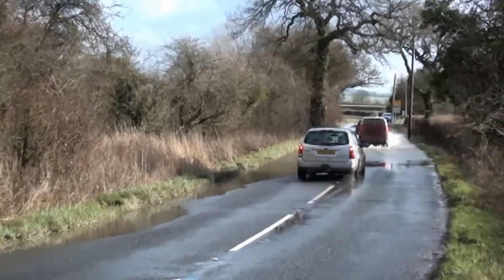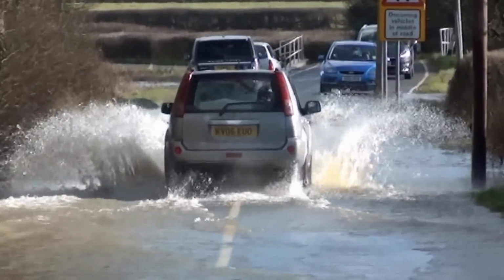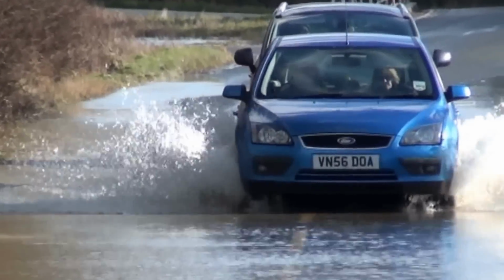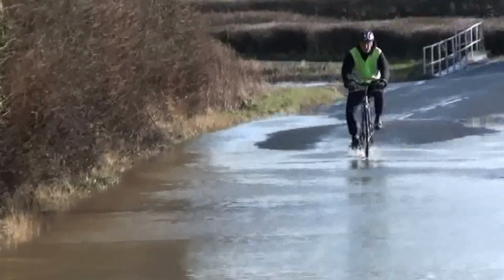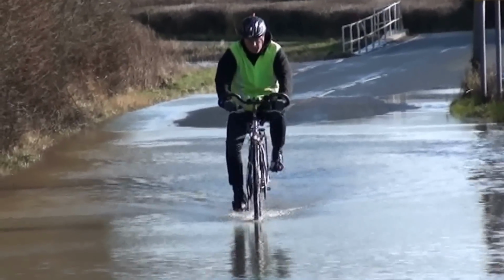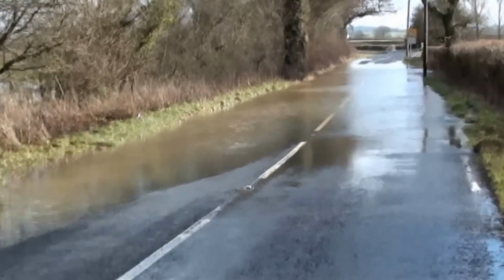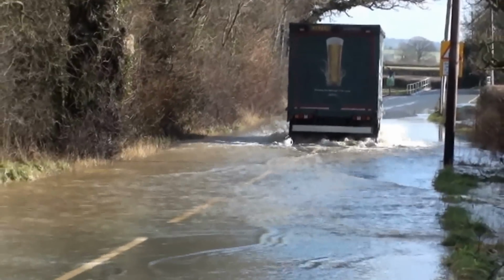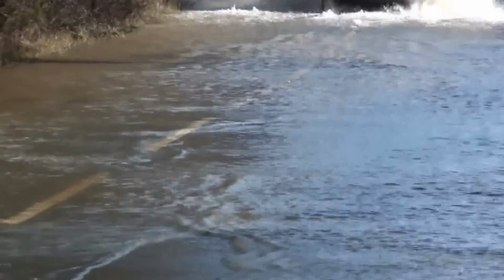flooded road near the farm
After heavy rain the road near the farm became flooded causing a problem for motorists